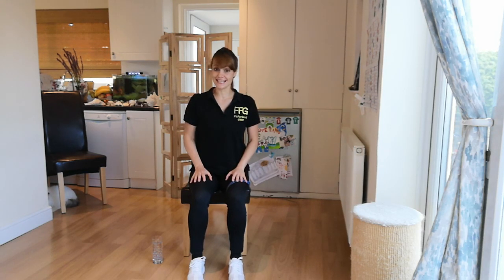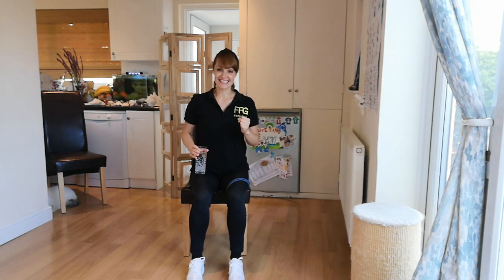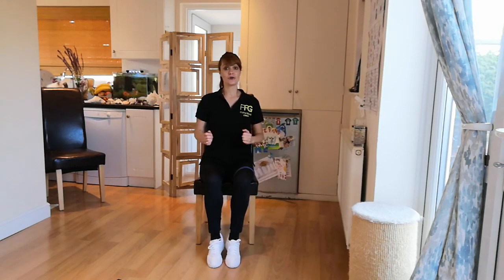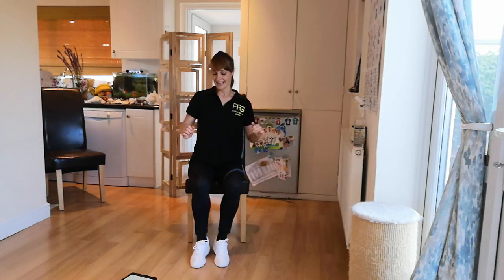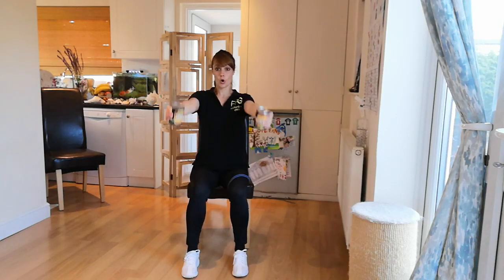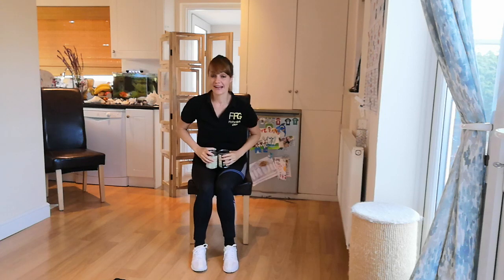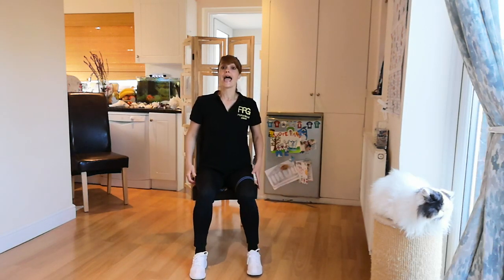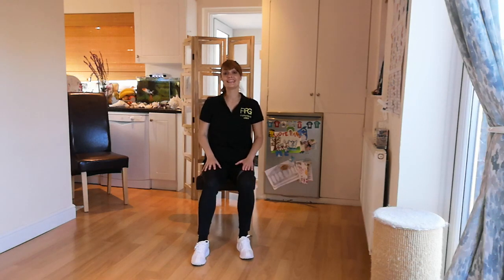Older adults: Seated cardio and strength detox workout - 25 June led by Mira FIT FOR GOOD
25 June 2020

Led by Mira, this is a 50-minute all-seated, full-body workout that will stimulate your body's natural detox process by challenging your cardio and strength endurance. It is perfect if you are dealing with injury, limited mobility or balance issues.

Mira takes you through a fun-filled warm-up using various signature dance style movements performed seated to encourage mobility and coordination.

This is followed by a whole-body workout for cardio and strength endurance that will kickstart your body's natural detox process. Circuit one focuses on your cardio fitness by encouraging various movements inspired by the popular Charleston dance style. Circuit two is based on strength movements promoting rotations, bends and motion in the spine, stimulating the detox process.

The session ends with an efficient stretching routine using some twisting postures with detoxing effect; eg gentle compression and movement in the torso helps our digestive system move waste and toxins more efficiently.

Please do consider donating to FIT FOR GOOD on our website so that we can carry on providing FREE sessions.

FIT FOR GOOD is an exercise programme developed specifically for older adults - men and women - to help achieve healthier, happier ageing.